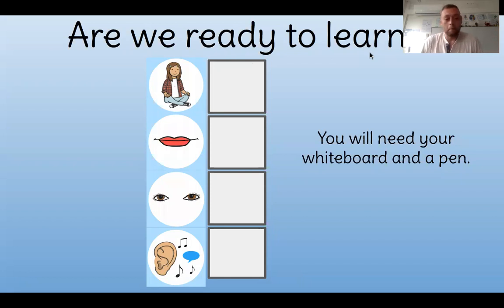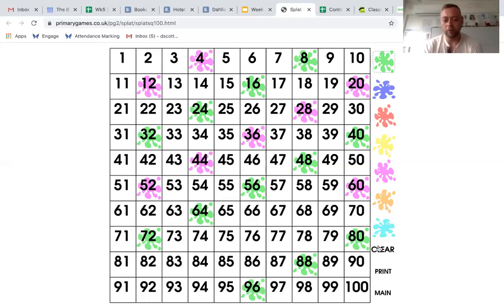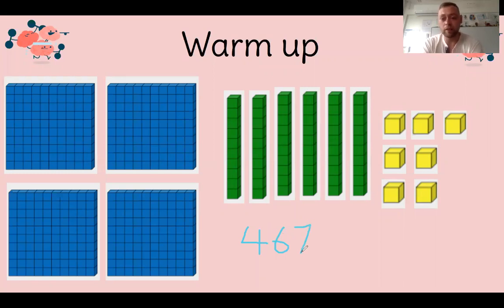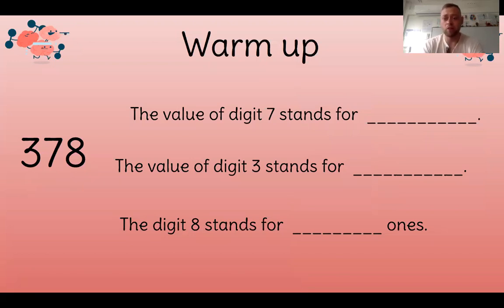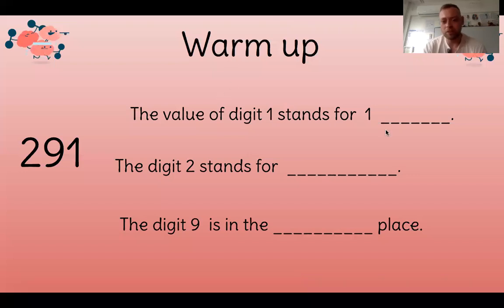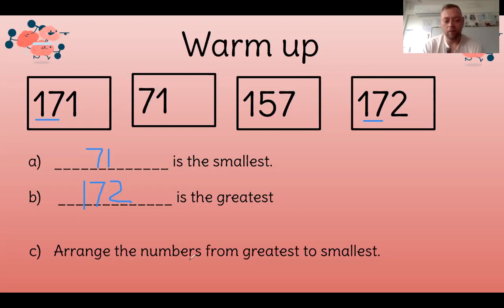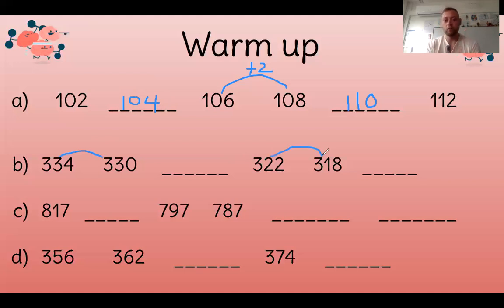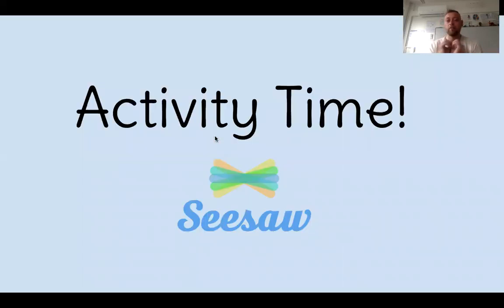Wk 6 Maths L1